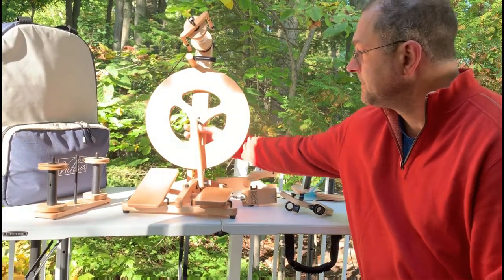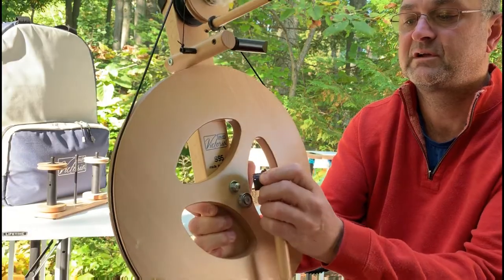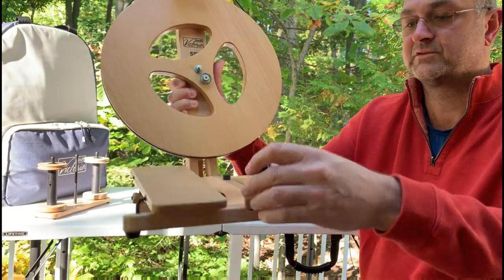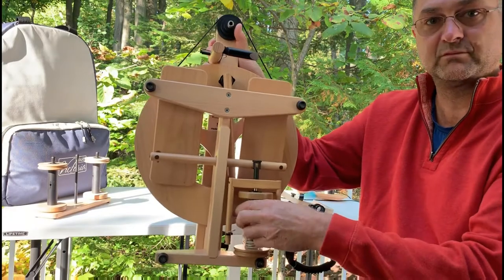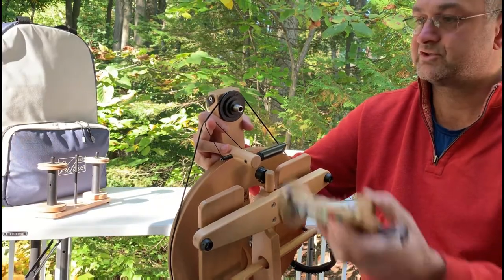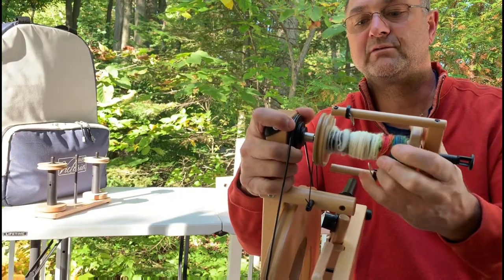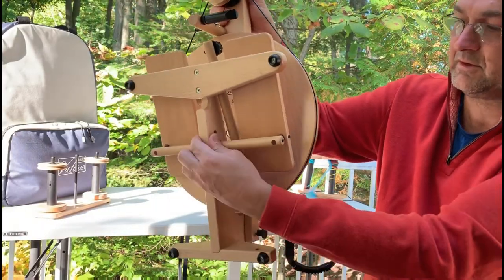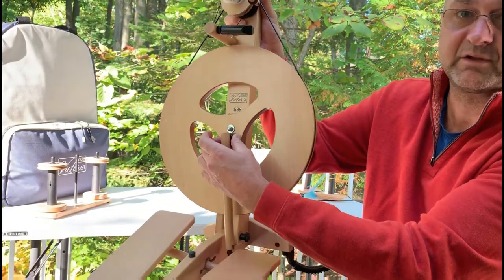How to Fold and unfold the Louët Victoria Spinning Wheel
The Victoria is the ultimate travel wheel.  Fine engineering and outstanding craftsmanship in a tremendously functional spinning wheel that folds flat, and at 8 lbs, fits in the overhead of an airplane.  Victoria is a double treadle, scotch tension wheel, perfect for spinning fine to medium yarns.

We often spot Instagram photos of a Victoria wheel on the go… the wheel fits perfectly in an RV, too! A fabulous travel wheel with no compromise on quality, making the Victoria a favorite for spinning at home, as well.

Watch the full tutorial on how to fold + unfold the Victoria wheel.